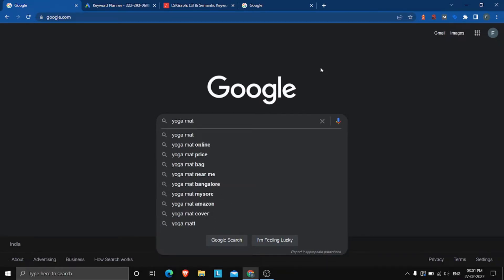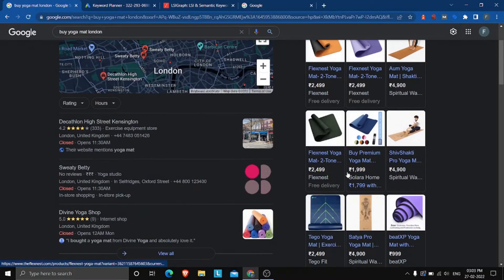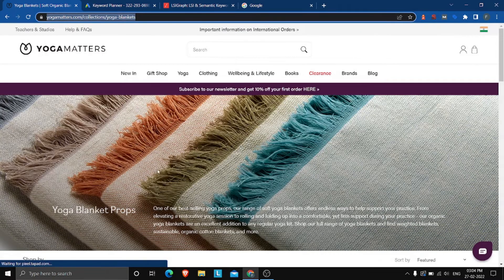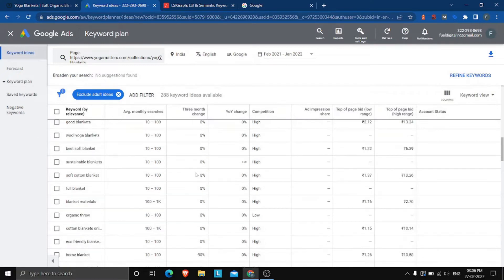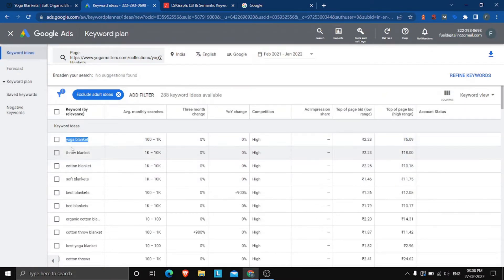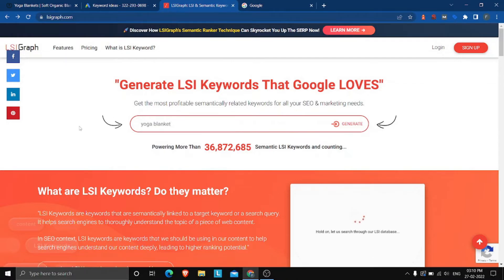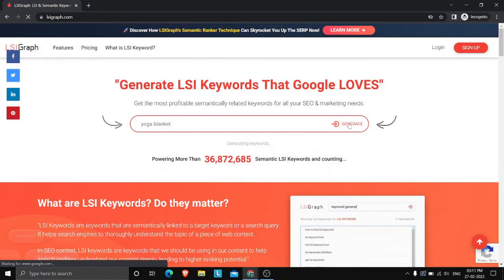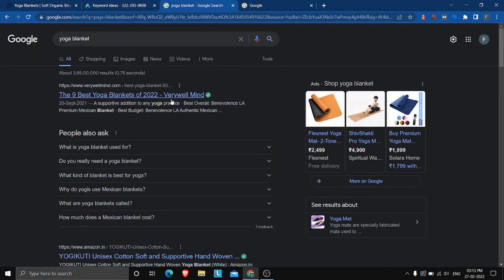How to spy on your competitors keywords for FREE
In this video, I show you exactly how you can spy on your competitors' keywords for FREE, step-by-step.👇

Get the SAAT Template TODAY to audit any website and find out issues that you can sell for a premium (PAID).

If you want me to do an SEO Audit for you, or take care of your website's SEO, feel free to get in touch with me.

If you have any questions, leave them down in the comments below and I'll be happy to answer them.
About Me
Hi, my name is Sahil Laskar and I make videos about SEO and Website SEO Audits (Analysis).

My aim is to make high quality, useful, educational, step-by-step tutorial based videos that are simple, easy-to-understand, and meaningful to the viewers.